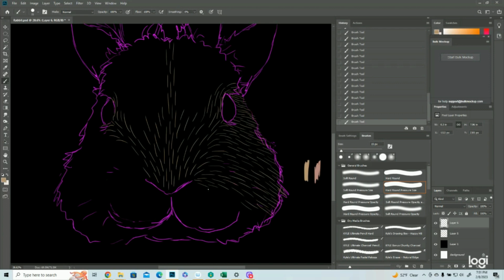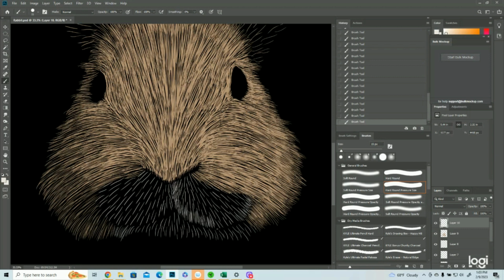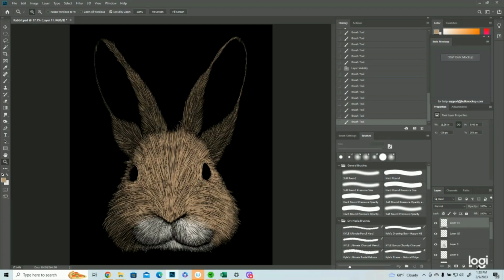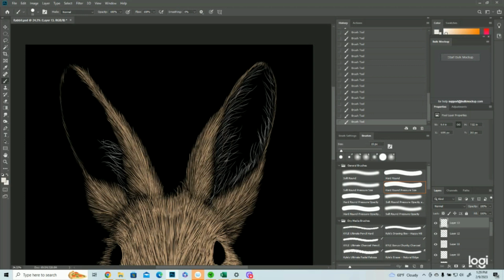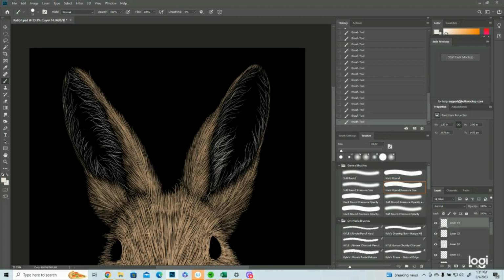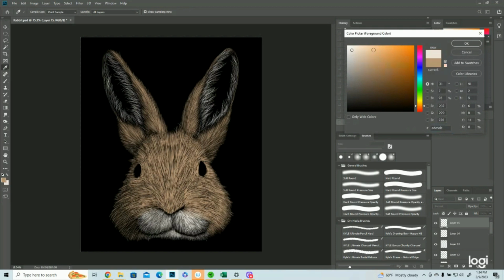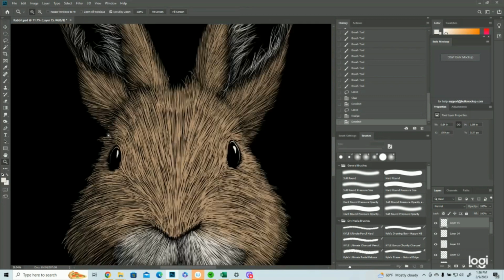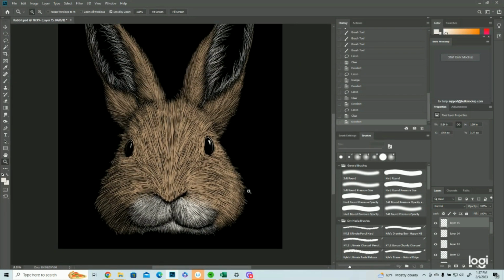How to Draw a Rabbit in Photoshop